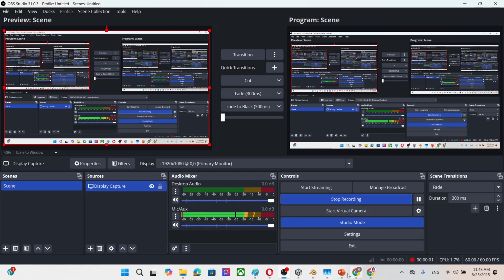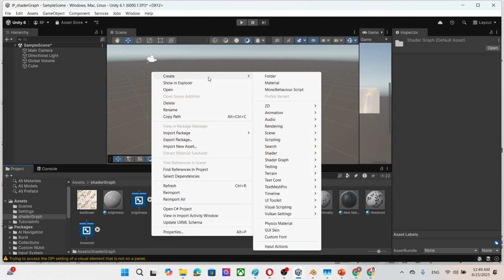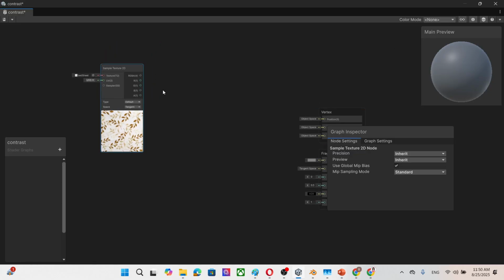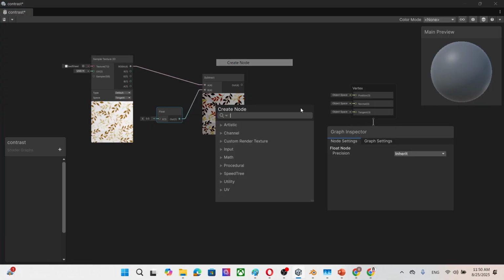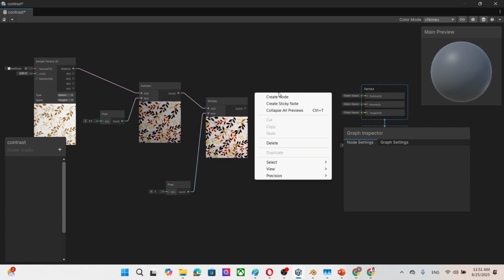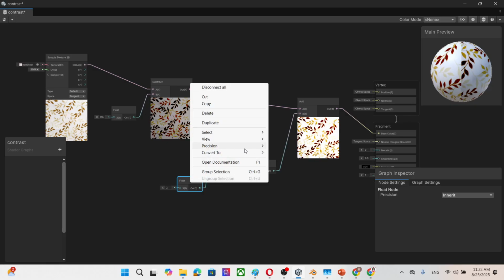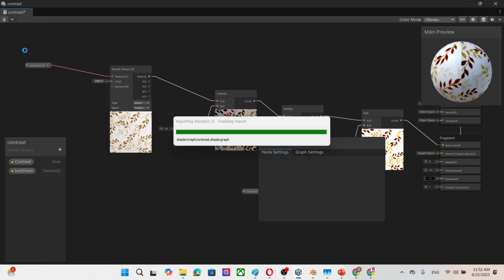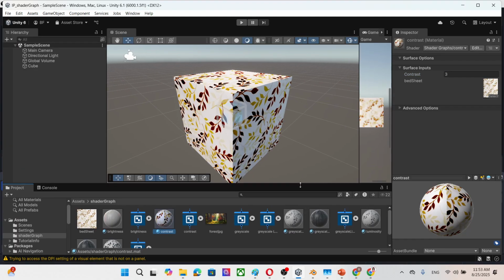Unity 6 - shader graph Contrast image processing